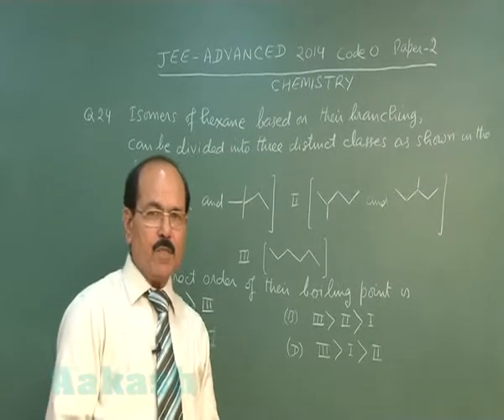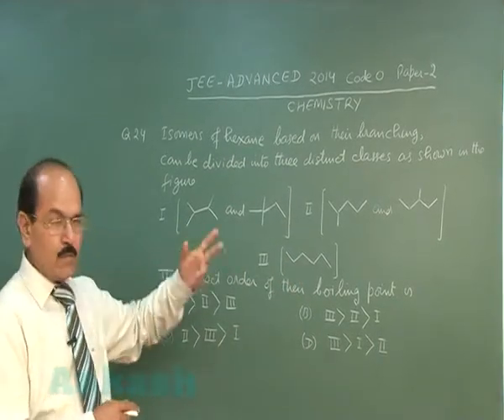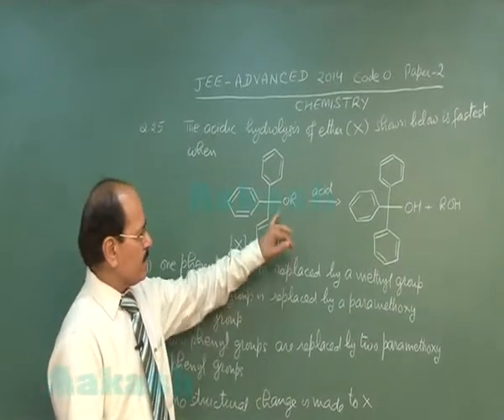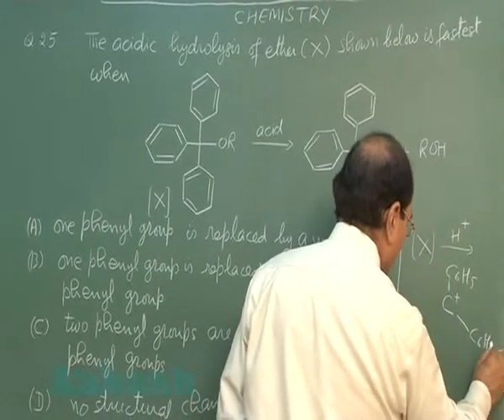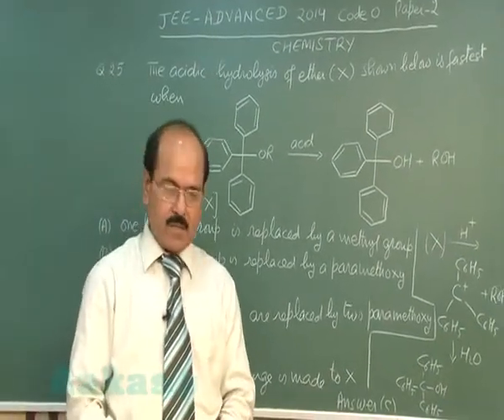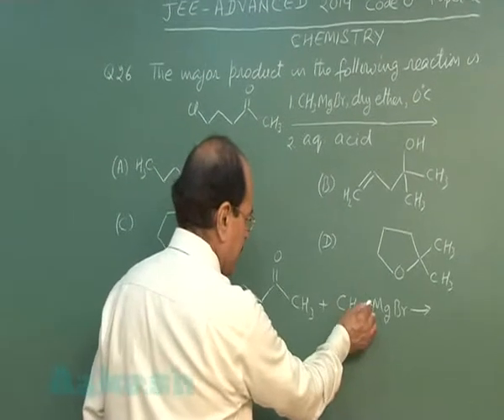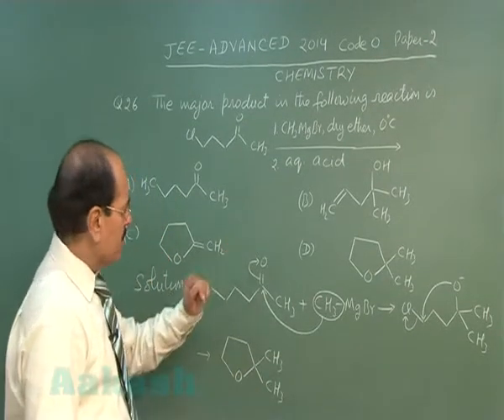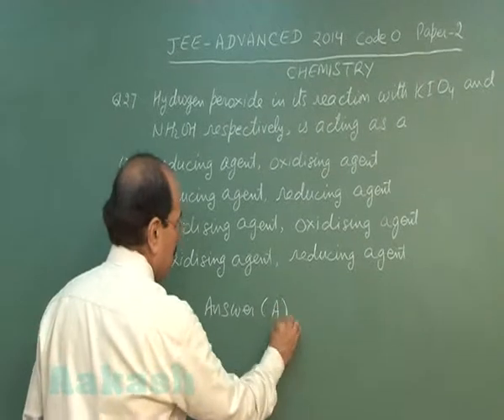JEE (Advanced) 2014 Solutions-Chemistry Paper-2 [Q-24 to Q-27] By Aakash